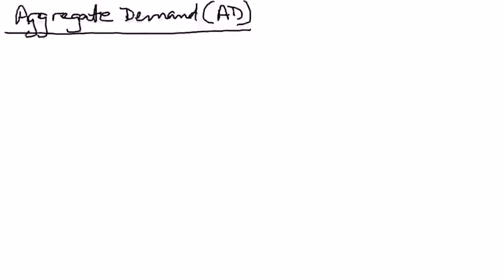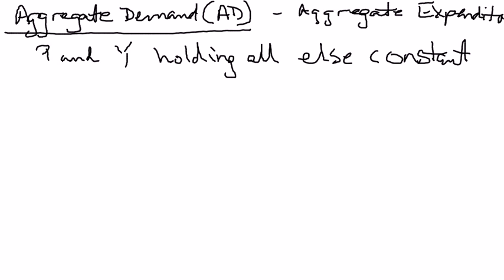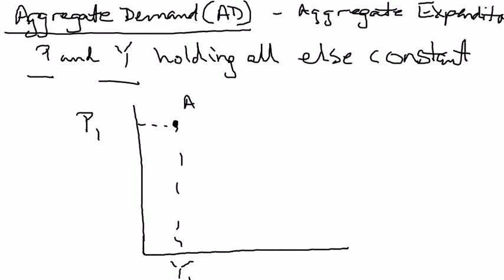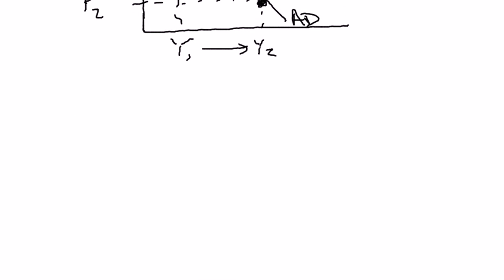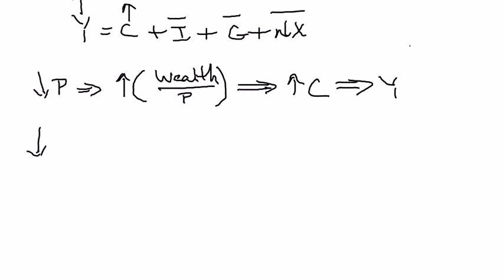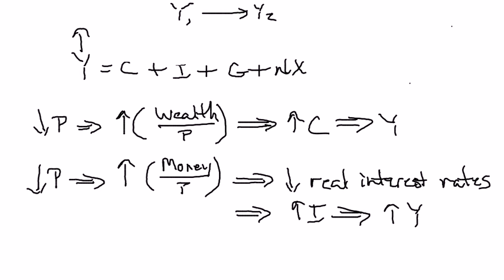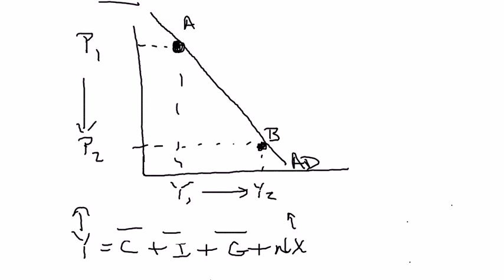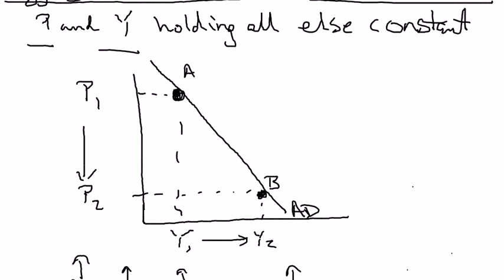Aggregate Demand Derivation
This video explains how to derive the aggregate demand curve.